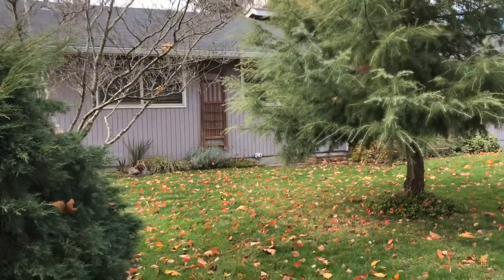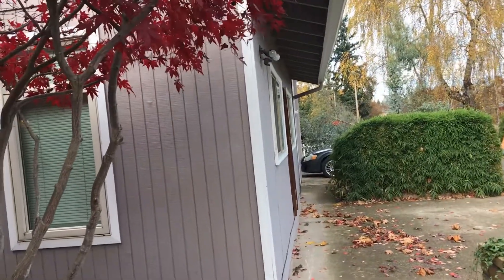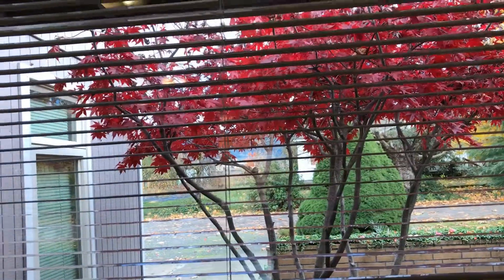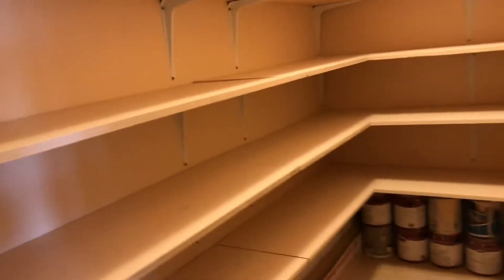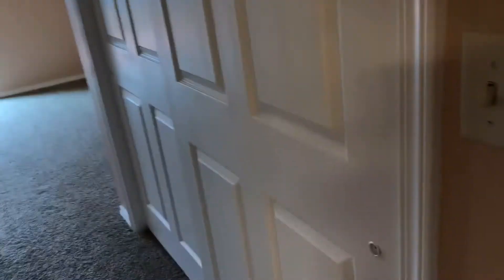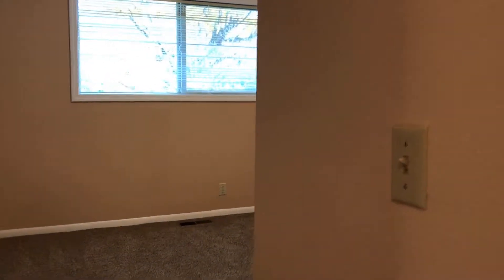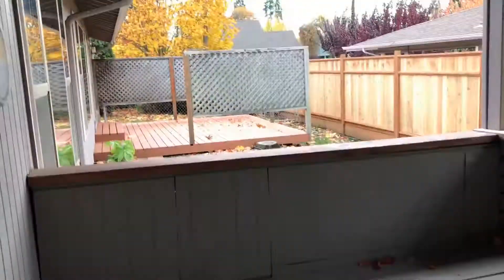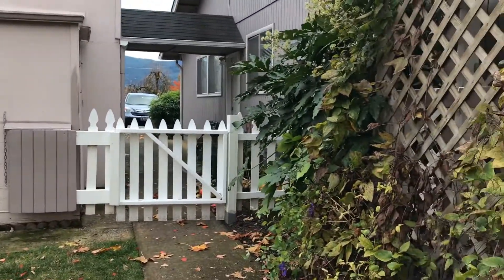Rental Property in Eugene: Coburg Townhouse 3BR/2BA by Property Management in Eugene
for more information on Trio Property Management Inc. and if you need PropertyManagementInEugene! to see another available rental property in Eugene today. You can also call us or visit our office at

1000 Willagillespie Rd #206, Eugene, OR 97401, United States

This walkthrough tour of 91148 N Miller St, Coburg, OR 97408 is brought to you by the industry leader in property management in Eugene -- Trio Property Management Inc.! Like our other rental properties in Eugene, this townhouse in Coburg has everything you need. It is sitting on a large lot with mature trees. This unit for rent offers an updated kitchen with modern electronic appliances and lots of cabinet space. The family room offers a ceiling fan and a big closet. The laundry room also has ample storage space. Off the family room is the well-lit dining/living area with a wood-burning fireplace. Other features include: a loft area; two closets in the hallway; a master suite with two large closets, ensuite bathroom, and access to a private back deck; and a backyard with a brand-new fence, a covered back deck with a sitting area, and a large storage room.

Can you see yourself living in our wonderful rental properties in Eugene? and give our professional Eugene property managers a call today! Know someone who might be interested in our RentalPropertyInEugene instead?

Experience only the best and professional Eugene property management with us at TrioPropertyManagementInc! Learn more about us and our services or learn more about Eugene property management

Your reviews help keep our business thriving. Please take a moment and share your experience

1000 Willagillespie Rd #206, Eugene, OR 97401, United States